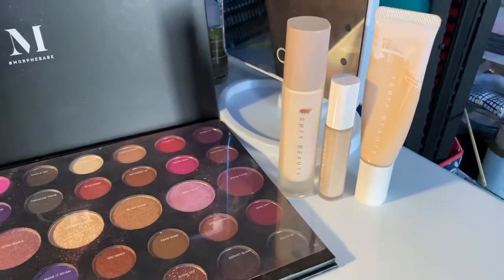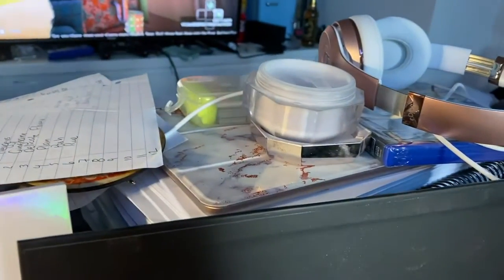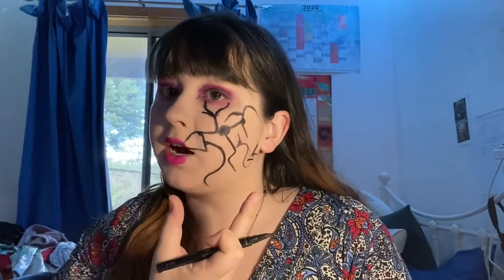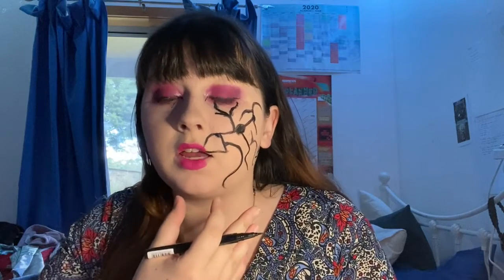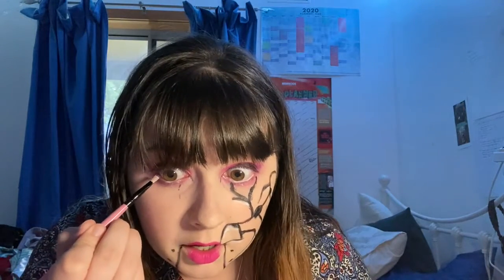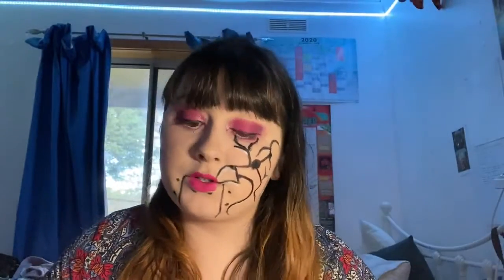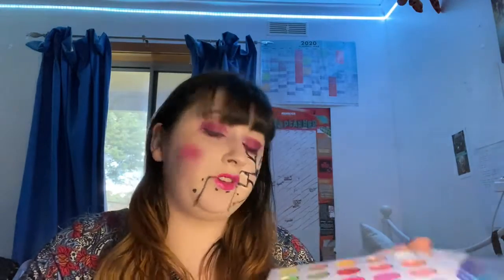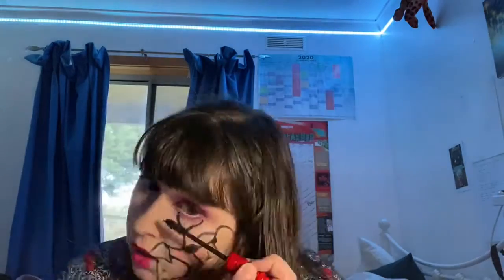How to do broken doll face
Jacinta has a few great ideas for your next dress up or halloween party!